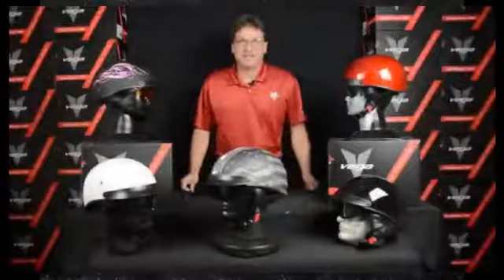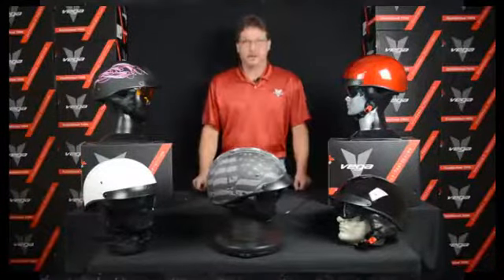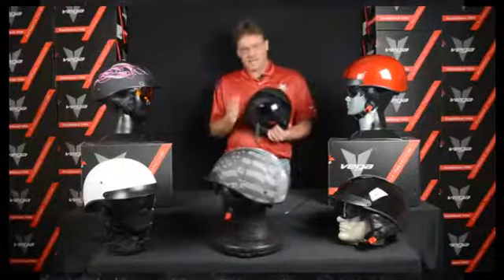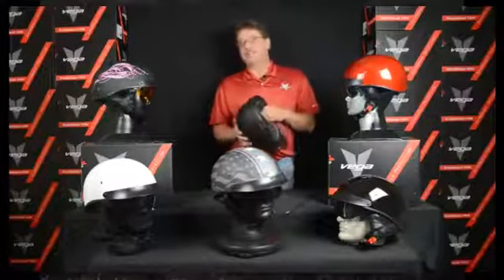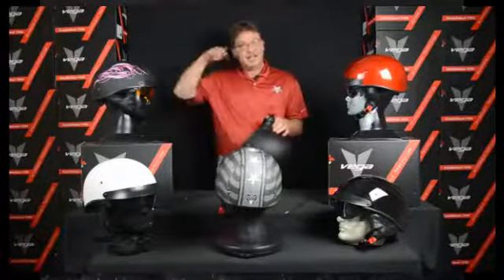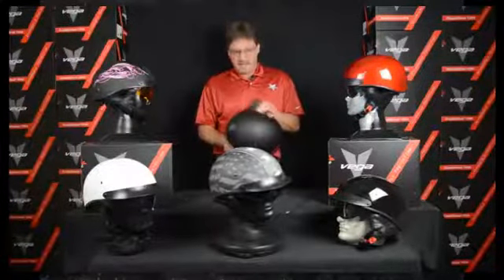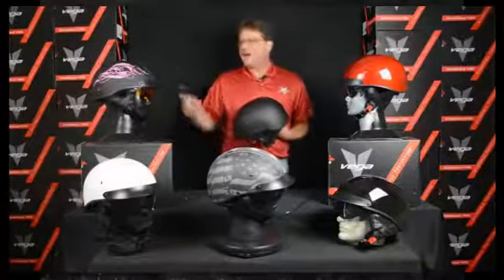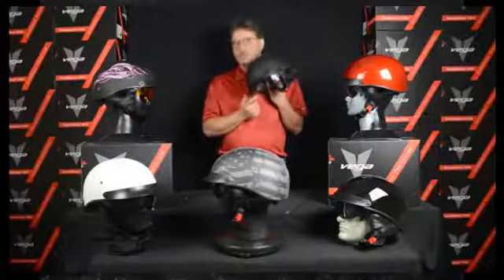Vega Helmets Unisex-Adult Half Helmet (Pink Scroll on Matte Black, Small)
UNITED KINGDOM

The Rebel Warrior Motorcycle Half Helmet for Men & Women by Vega Helmets is the ideal motorcycle helmet for those looking for a more comfortable stylish helmet with its small, lightweight, custom-fit, and feature packed design.

OPTICALLY CORRECT DROP DOWN SUNSHIELD – Protect your eyes from sun, bugs, and debris while enjoying the sights with the easy to use, optically correct, drop down inner sun shield on the Warrior half face helmet.

FEATURE-LOADED – The Rebel Warrior skull cap helmet features a NEW size-adjustment dial system for the perfect custom fit for your head, an advanced moisture wicking liner, channeled EPS for increased cooling & safety, and padded quick-release strap.

SAFE – Meets or exceeds US DOT FMVSS 218 safety regulations and is engineered with a thick, high density fully vented EPS liner to greatly absorb impact so you can feel confident riding your cruiser, chopper, scooter, moped, ATV, UTV or street bike.

INDUSTRY LEADING 5 YEAR WARRANTY* – Your Rebel Warrior beanie motorbike helmet is backed by our industry leading 5 year warranty. See website for official warranty details.